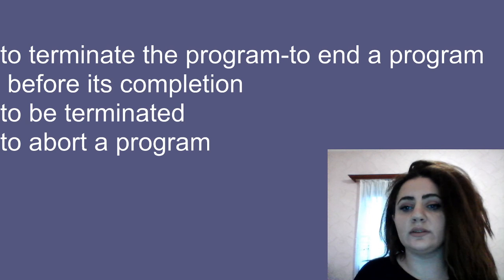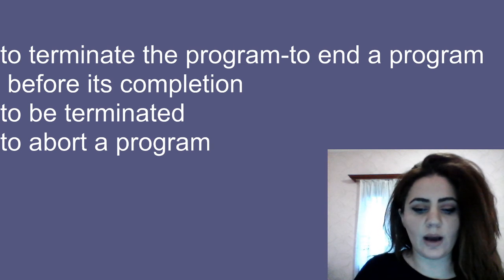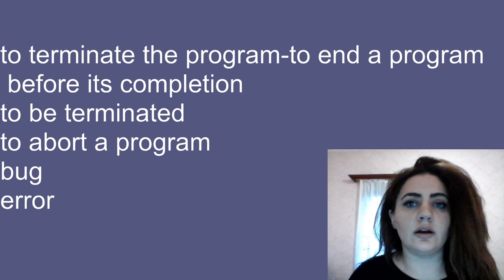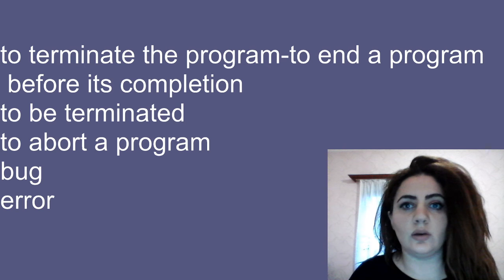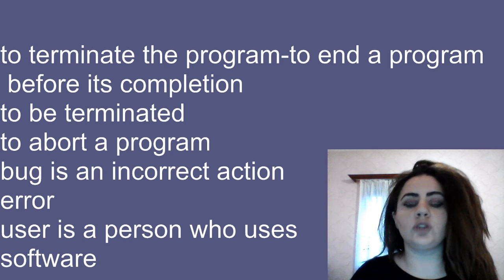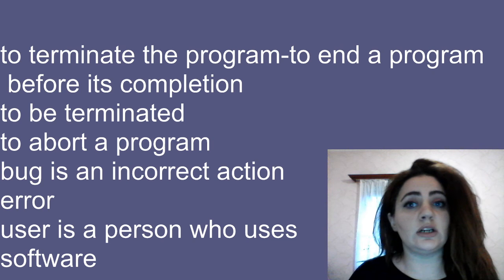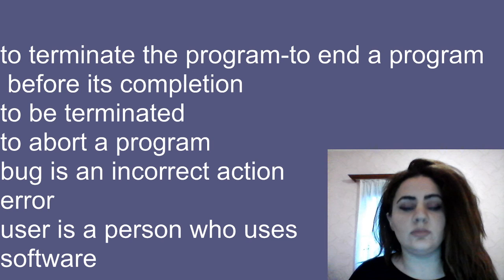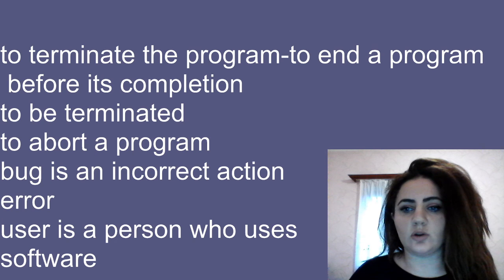IT English lesson 1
IT English (Information Technology)
1. Programmer –a person who writes or modifies computer programs or applications . You can also be called a software developer. ծրագրավորող
2. Debug = to find errors գտնել սխալները
3. Modify -փոփոխել
4. Hire-ընդունել աշխատանքի
5. To execute a program= to start a program=to run  program=to launch a program=to boot a program-սկսել ծրագիրը
6. It’s up to you to decide which one to choose.-Ձեզանից է կախված որոշել,թե որը ընտրել
7. If you have a failor, your program doesn’t respond , you must say I have a program crash.-Ծրագրի խափանում,сбой программы
Ex. The user was advised to reboot the computer after a serious crash, in which the computer no longer responded. Օգտատիրոջը խորհուրդ տվեցին նորից միացնել համակարգիչը , ծրագրի լուրջ խափանումից հետո, որի հետևանքով համակարգիչն այլևս չէր պատասխանում:
8. In order to reboot the system ,you need to terminate the program. –Որպեսզի նորից սկսեք ծրագիրը դուք պետք է դադարեցնեք ծրագիրը:
9. to terminate the program-դադարեցնել ծրագիրը
10. To be terminated.-դադարեցված լինել
11. To terminate means to cause a prosess or task to stop executing –դադարեցնել կատարելը
12. Or you can say to abort a program –to end a program or a process before its completion –դադարեցնել ծրագիրը
13. Feature-առանձնահատկություն
14. Bug –is an error in a computer.-վրիպակ ,սխալ
15. Error-is an incorrect action, a mistake-սխալ
The computer reported an error and aborted the program.- ՀԱմակարգիչը տեղեկացրեց ,որ սխալ կա և դադարեցրեց ծրագիրը:
In IT English we don’t use the word mistake
16. Users- we all are users because we use software.
17. Software- the programs and other information used by a computer- ծրագրակազմ
18. End user-a person who uses a product or service on a computer.